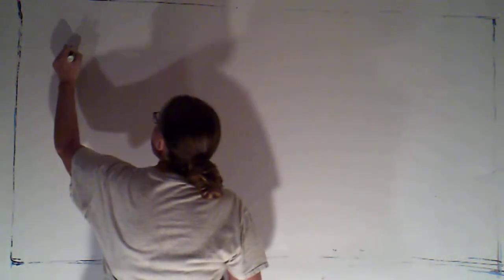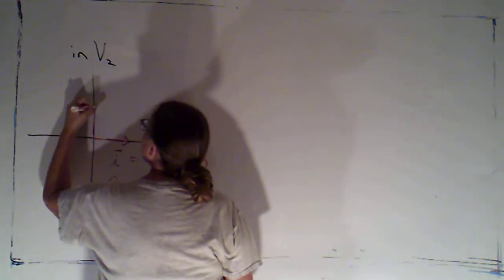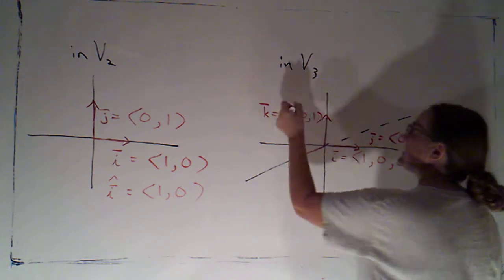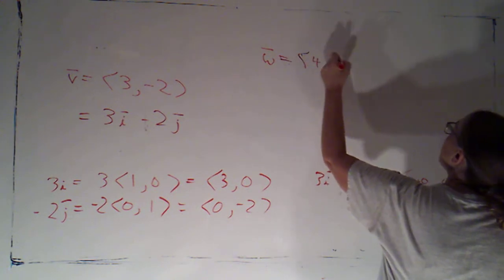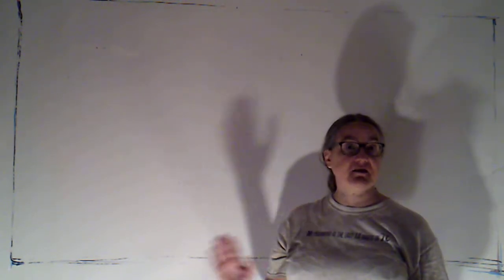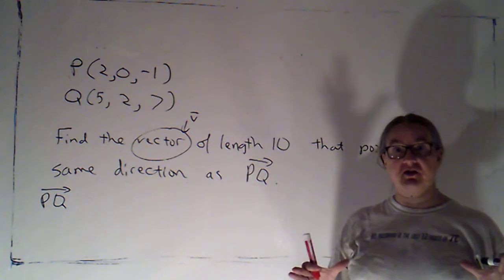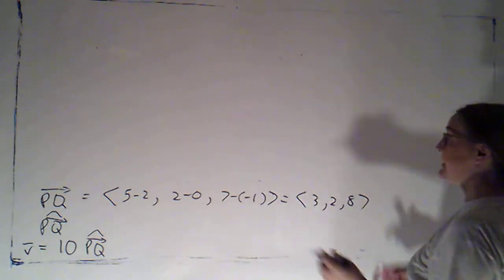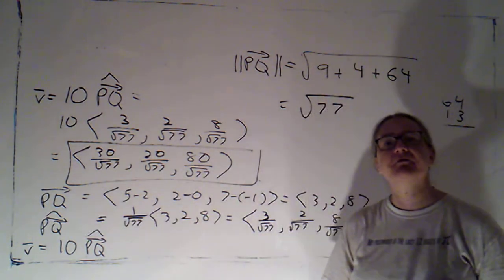3C 12 2 part 10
The special unit vectors i, j, and k.  Some practice using unit vectors.